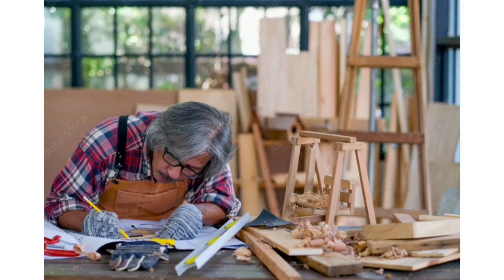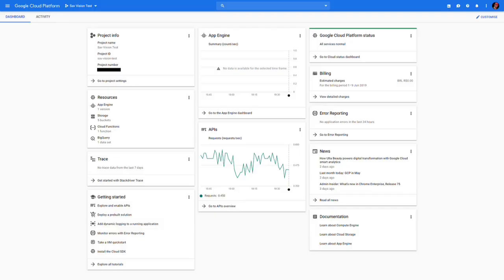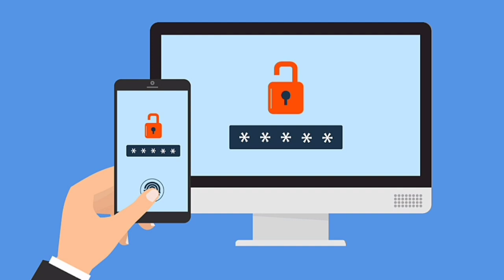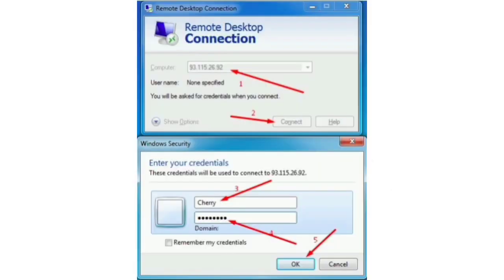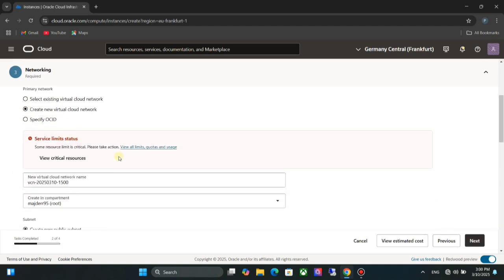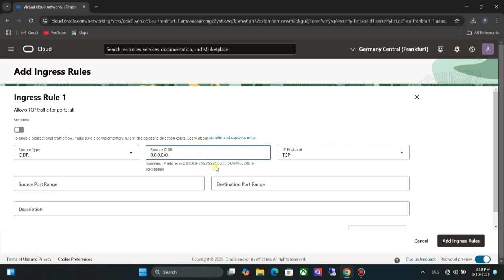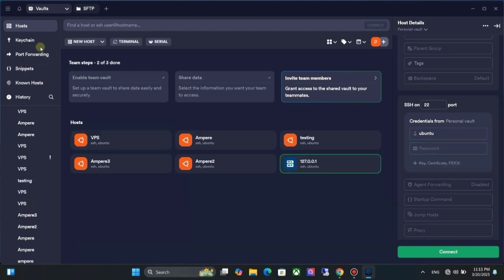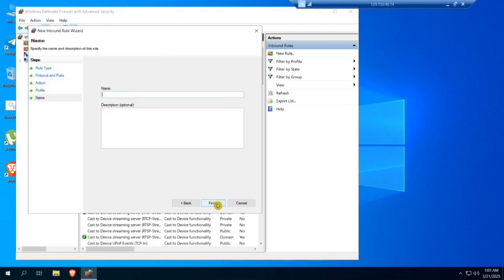How to Get Free VPS & RDP Forever (Ultimate Guide)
In this video, I explain how to get Free VPS and RDP forever using top cloud providers like Oracle Cloud, AWS, Azure, and Google Cloud.

This complete "Zero to Hero" guide covers the differences between VPS vs RDP, how to claim free tiers, student benefits, and a step-by-step tutorial on setting up your own server. Whether you need a Windows RDP for a graphical interface or a Linux VPS for coding, this video covers storage, SSH keys, firewalls, and connection tools like Termius.

🚀 TOPICS COVERED IN THIS VIDEO:
VPS vs RDP: Understanding the differences and use cases.
Free Cloud Services: How to get Oracle "Always Free" and student developer packs.
Server Setup: Choosing the right OS (Windows/Linux), CPU (AMD/Ampere), and RAM.
Security: Mastering SSH keys, Firewalls (Ingress/Egress), and Port Forwarding.
Connection: How to connect using Remote Desktop Connection and Termius.

⏳ TIMESTAMPS:
0:00 - Intro: VPS & RDP Series
0:38 - What is the difference between VPS and RDP?
1:49 - How Cloud Service Providers Work (Free Tiers)
2:56 - Best Free Providers: Oracle, AWS, Azure & Google Cloud
4:24 - Understanding Cloud Storage & Operating Systems
5:19 - CPU Architecture: AMD vs Ampere
6:04 - Important: Static IP & Firewalls Explained
7:15 - Authentication: Passwords vs SSH Keys
8:55 - Step-by-Step: How to Create Your VPS/RDP
11:15 - Configuring Cloud Network Firewalls (Ingress Rules)
12:18 - How to Connect to Windows RDP (Remote Desktop)
12:58 - How to Connect to Linux VPS via SSH (Termius)
14:36 - Managing Internal OS Firewalls (UFW & Windows Defender)